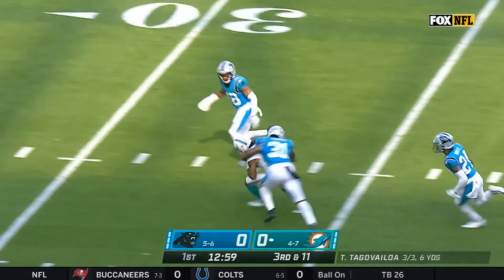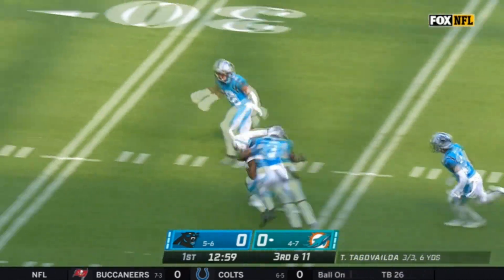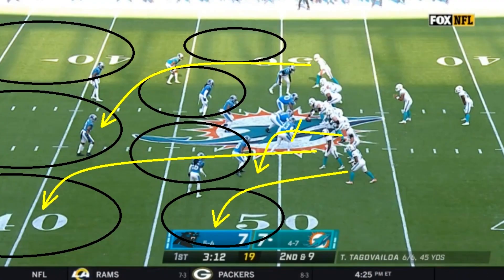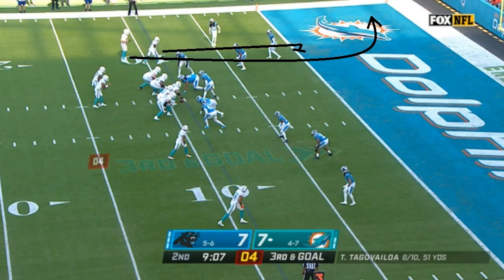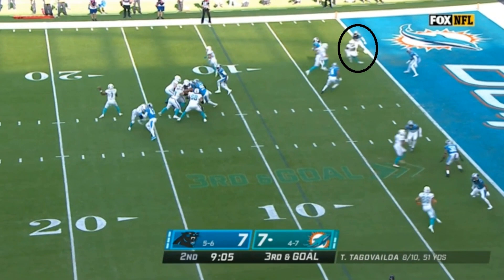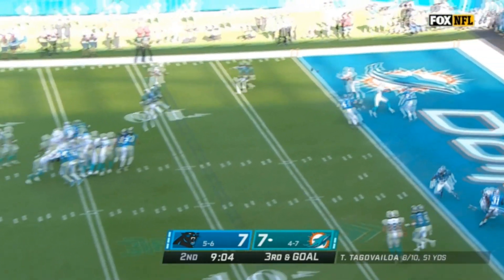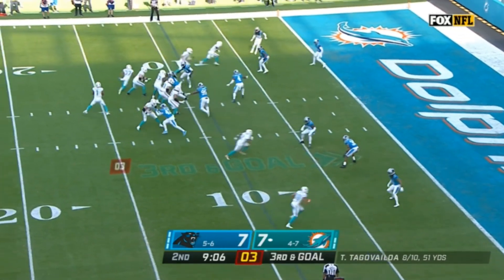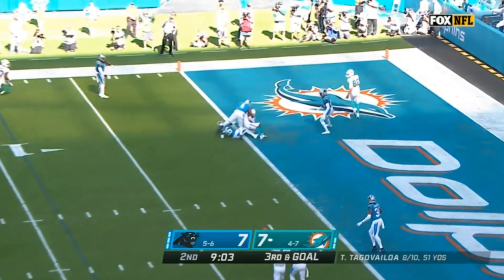Film Study: Tua Tagovailoa continues playing WELL for the Miami Dolphins